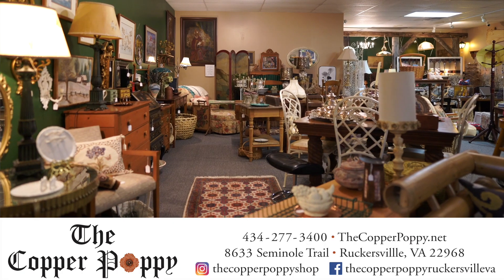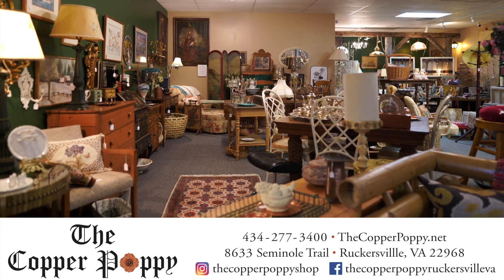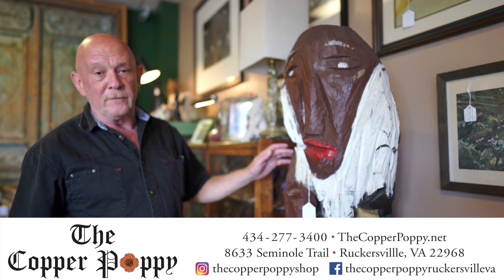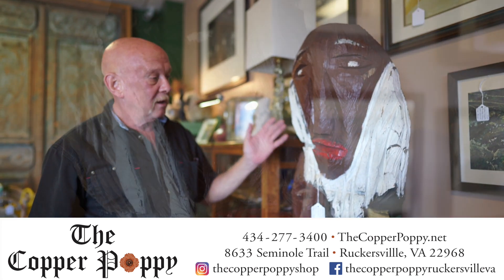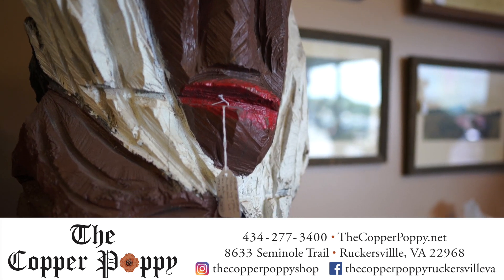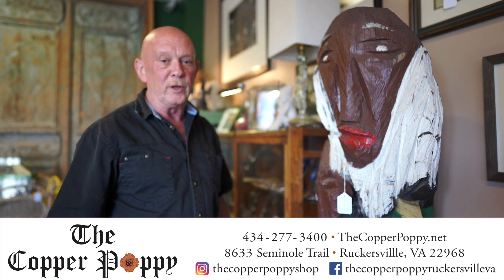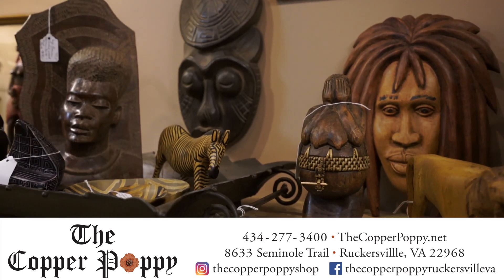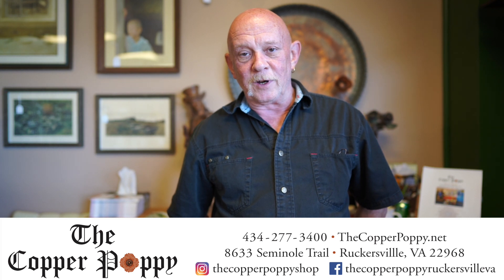Copper Poppy Grand Opening